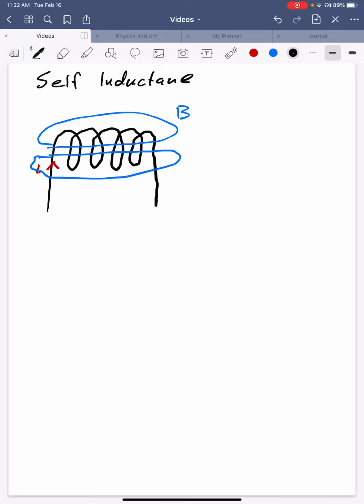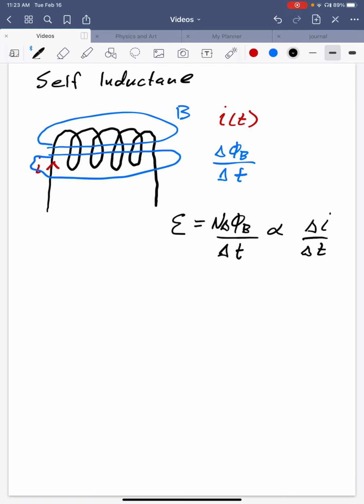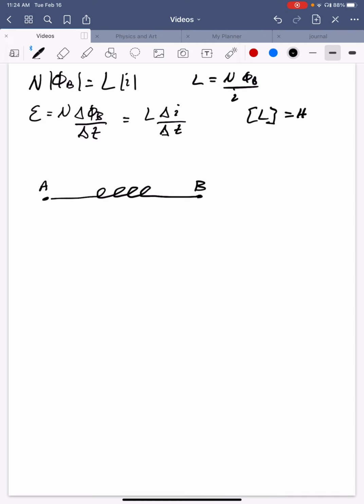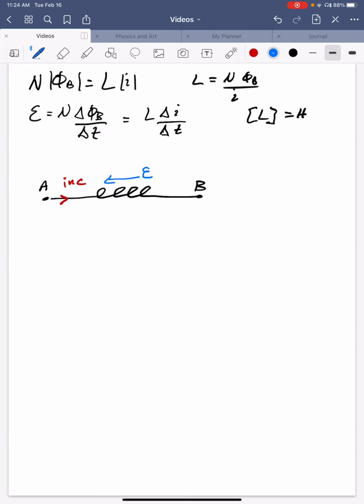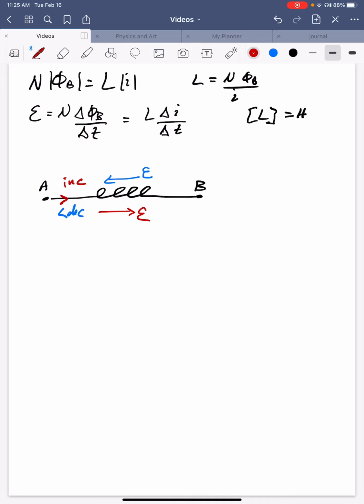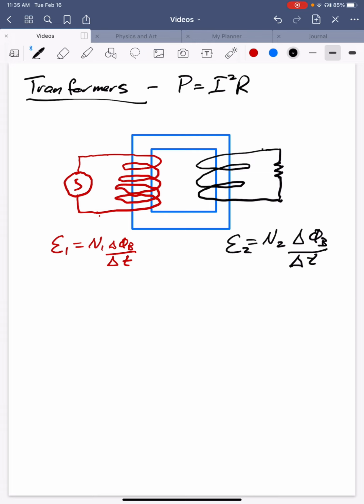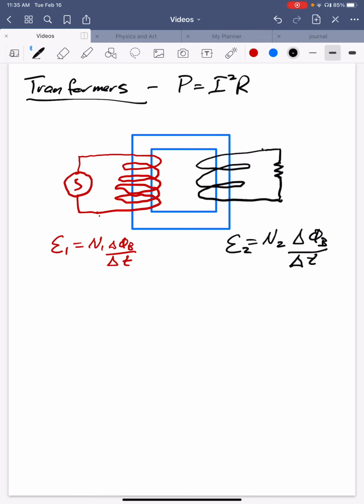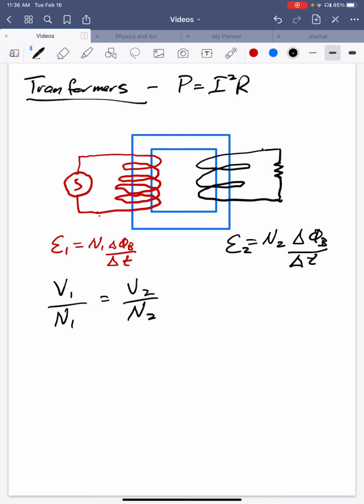Self inductance and transformers